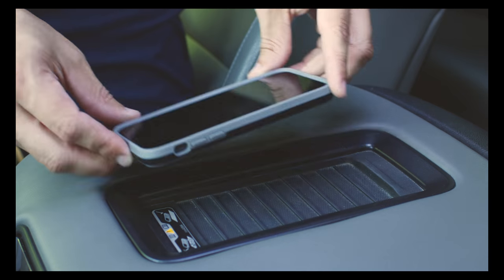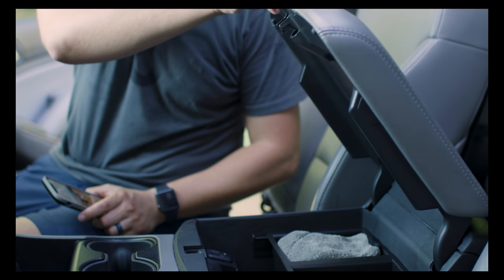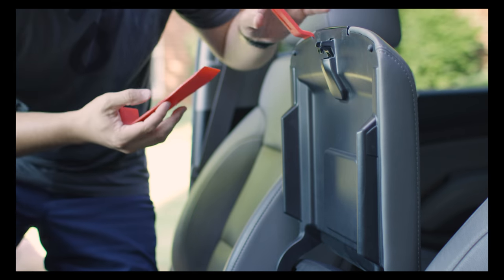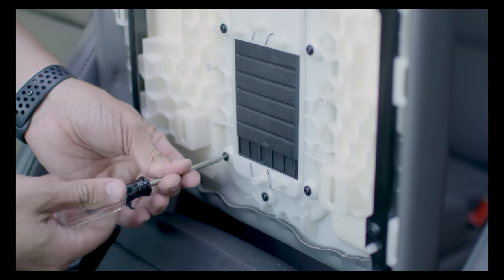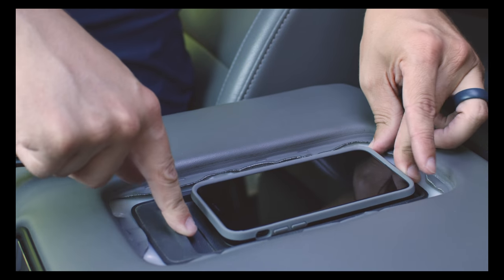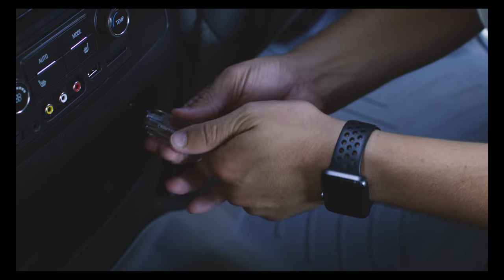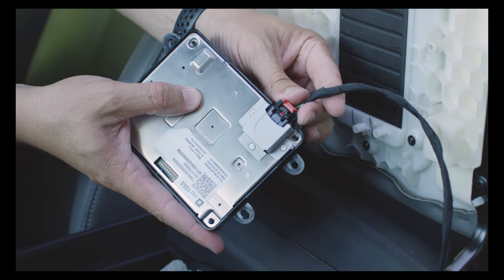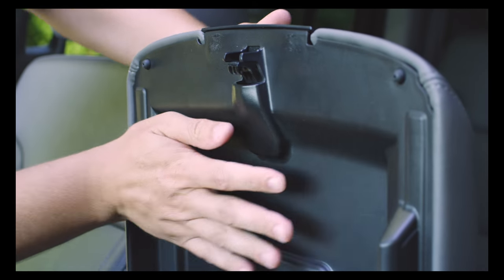OEM FIX iPhone Wireless Charging for GM | GMC | Chevy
Wish your new iPhone worked with your 2015, 2016, 2017 GM vehicle??? Here is a quick fix using OEM parts to get you on your way!

This fix should work for all Escalade, Yukon, Yukon XL, Suburban, Tahoe, Sierra, and Silverado tucks/SUVs equipped with the wireless charging pad in the armrest prior to 2018.

Some of you have asked on other videos why the older modules won't work... here is Apple's official answer

** UPDATED 08/2023 **
There is a combo pack you can get now with the module + harness for ~$85: (GM 19432813)

T-10 Torx Driver
Sharp Knife